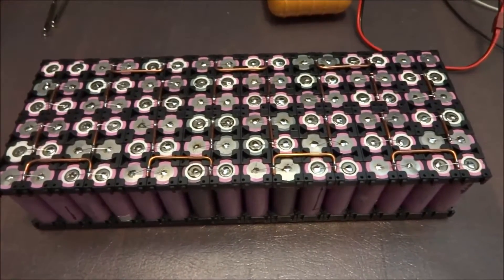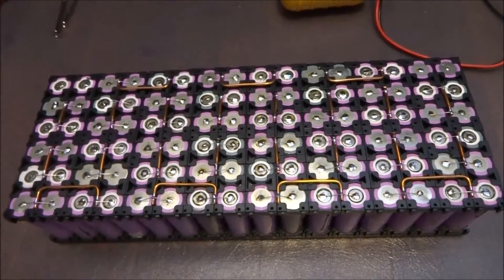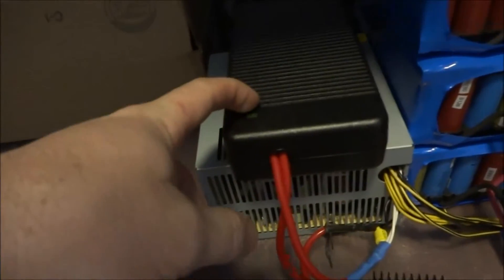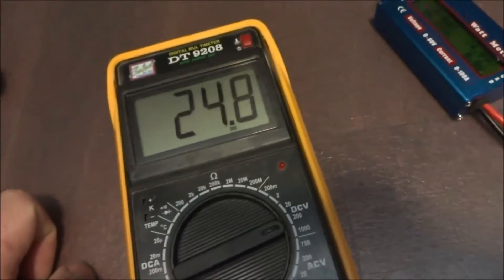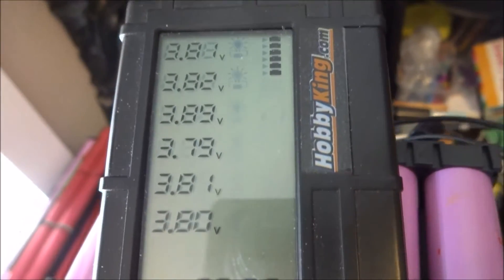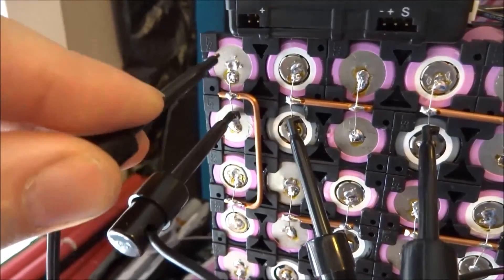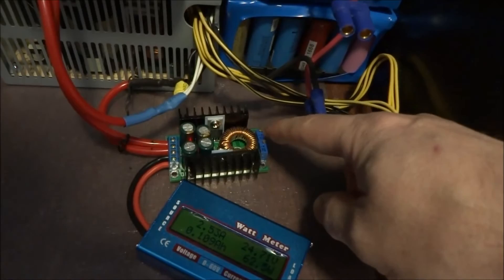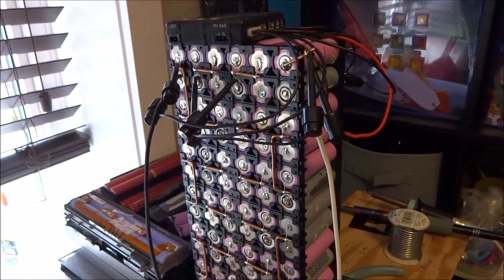Nissan LEAF range extender pack build Pt.2.60 (prototype pack charging)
Starting the slow process of charging my prototype pack, 12 cells at a time (6s2p)